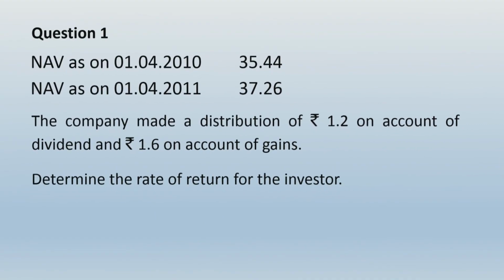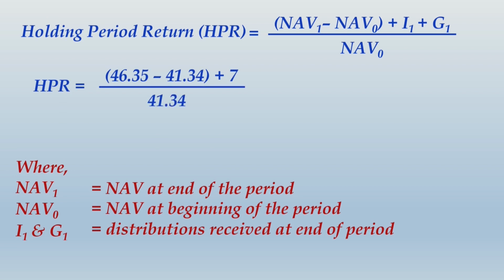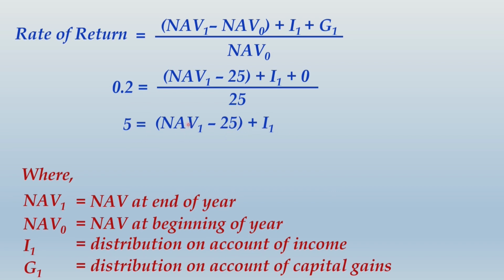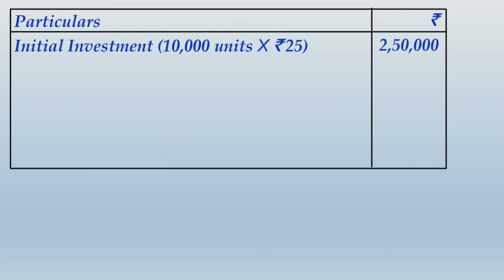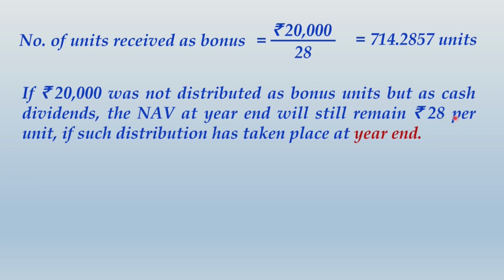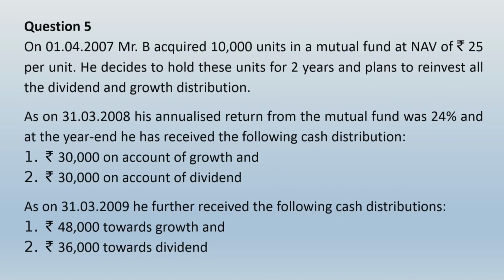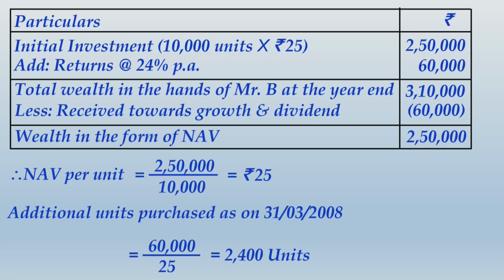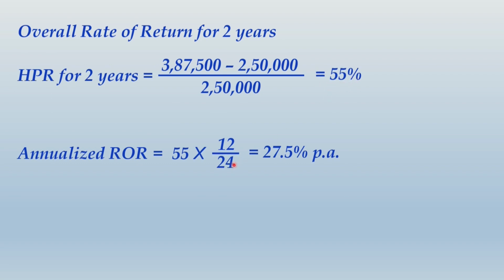Mutual Funds (English Version) Part 2 - CA Final SFM - Strategic Financial Management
A mutual fund is a trust that pools the savings of a number of investors who share a common financial goal. A mutual fund is the most suitable investment for the cautious investor as it offers an opportunity to invest in a diversified professionally managed basket of securities at a relatively low cost. So, we can say that Mutual Funds are trusts which pool resources from large number of investors through issue of units for investments in capital market instruments such as shares, debentures and bonds and money-market instruments such as commercial papers, certificate of deposits and treasury bonds.

Classification of Mutual Funds
Funds are divided into:
(1) Open ended funds
(2) Close ended funds and

In an open ended scheme, the investor can make entry and exit at any time. Also, the capital of the fund is unlimited and the redemption period is indefinite. On the contrary, in a close ended scheme, the investor can buy into the scheme during Initial Public offering or from the stock market after the units have been listed. The scheme has a limited life at the end of which the corpus is liquidated. The investor can make his exit from the scheme by selling in the stock market, or at the expiry of the scheme or during repurchase period at his option. Interval schemes are a cross between an open ended and a close ended structure. These schemes are open for both purchase and redemption during pre-specified intervals (viz. monthly, quarterly, annually etc.) at prevailing NAV based prices. Interval funds are very similar to close-ended funds, but differ on the following points:
They are not required to be listed on the stock exchanges, as they have an in-built redemption window.
They can make fresh issue of units during the specified interval period, at the prevailing NAV based prices.
Maturity period is not defined.

Funds are classified into
Equity Funds,
Debt Funds and
Special Funds.

Equity funds invest primarily in stocks. A share of stock represents a unit of ownership in a company. If a company is successful, shareholders can profit in two ways:
the stock may increase in value, or
the company can pass its profits to shareholders in the form of dividends.
If a company fails, a shareholder can lose the entire value of his or her shares; however, a shareholder is not liable for the debts of the company.

Equity Funds
Equity Funds are of the following types viz.

Growth Funds:
They seek to provide long term capital appreciation to the investor and are best to long term investors.

Aggressive Funds:
They look for super normal returns for which investment is made in start-ups, IPOs and speculative shares. They are best to investors willing to take risks.

Income Funds:
They seek to maximize present income of investors by investing in safe stocks paying high cash dividends and in high yield money market instruments. They are best to investors seeking current income.

Balanced Funds:
They are a mix of growth and income funds. They buy shares for growth and bonds for income and best for investors seeking to strike golden mean.

Debt Funds
Debt Funds are of two types viz.

Bond Funds:
They invest in fixed income securities e.g. government bonds, corporate debentures, convertible debentures, money market. Investors seeking tax free income go  in  for government bonds while those looking for safe, steady income buy government bonds or high grade corporate bonds. Although there have been past exceptions, bond funds tend to    be less volatile than stock funds and often produce regular income. For these reasons, investors often use bond funds to diversify, provide a stream of income, or invest for intermediate-term goals. Like stock funds, bond funds have risks and can make or lose money.

Gilt Funds:
Gilt funds seek to invest in government securities (gilts). While these can be short-term securities, a good number are long-term gilts. Income fund, on the other hand, is a broad category that represents funds that invest in a combination of bonds, certificates of deposits, commercial paper as well as gilts. They are mainly invested in Government securities.

Special Funds
Special Funds are of four types viz.

Index Funds:
Every stock market has a stock index which measures the upward and downward sentiment of the stock market. Index Funds are low cost funds and influence the stock market. The investor will receive whatever the market delivers.